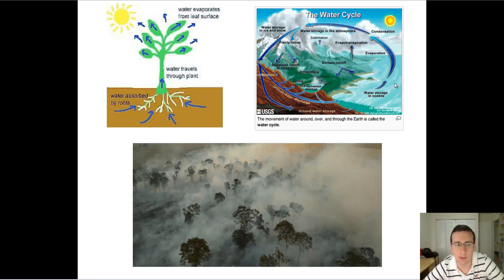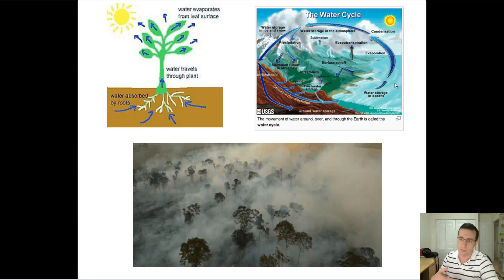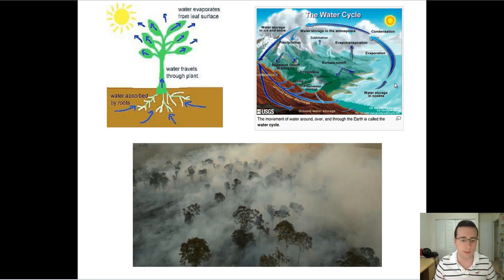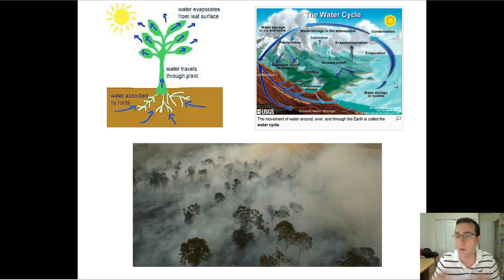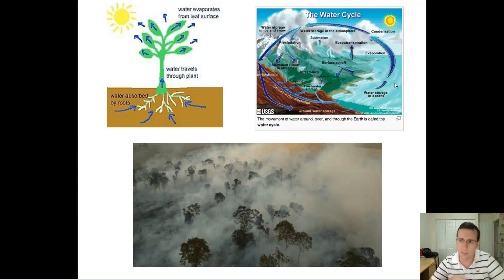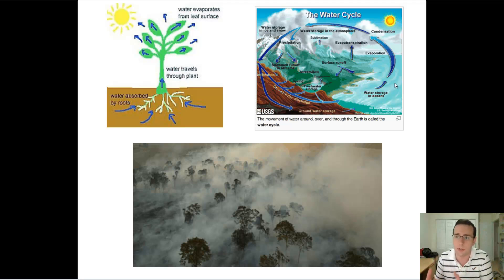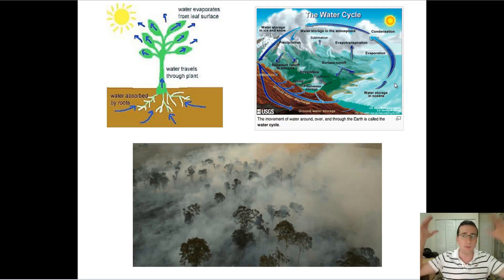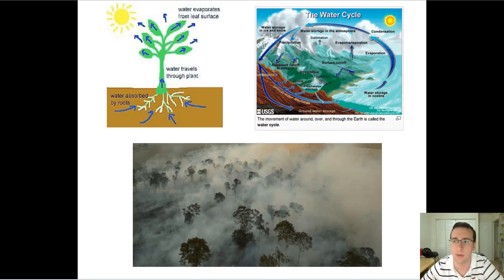Climate Factors: Life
This video is part of the "Ecosystem Climatology (Extra)" lecture series. To see the full list of videos,

Summary: Mr. Lima talks about how life changes climate and how changing ecosystems can affect the climate that used to interact with it.